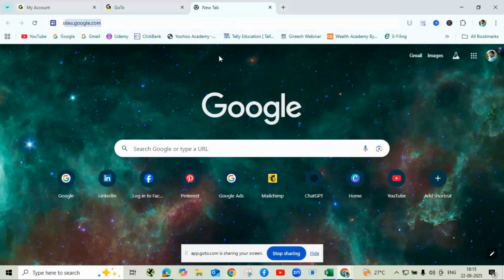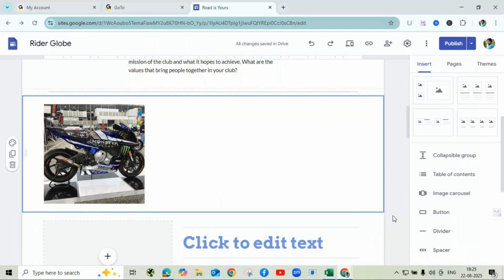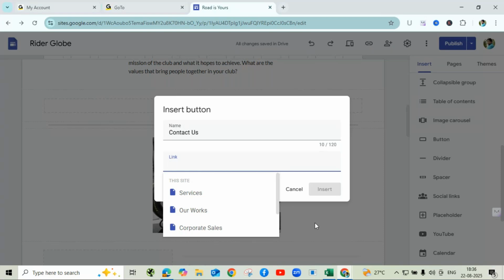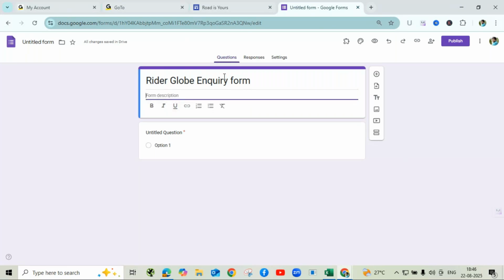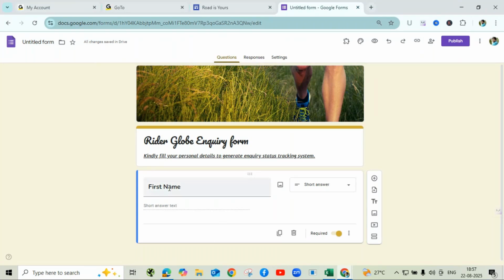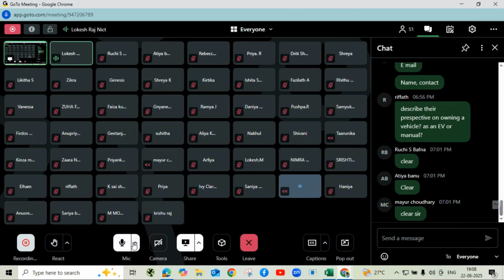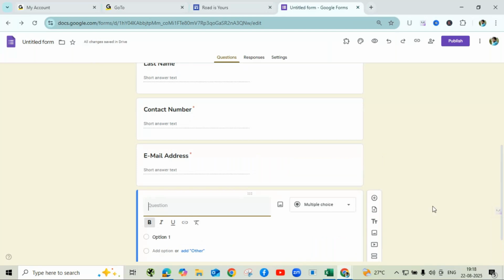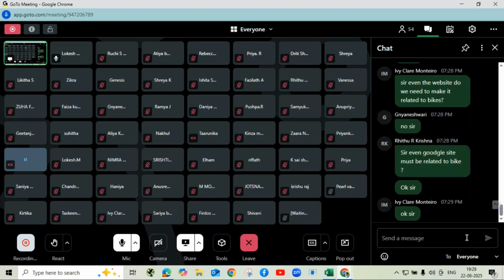Lokesh Raj DM 22nd Mcc docx